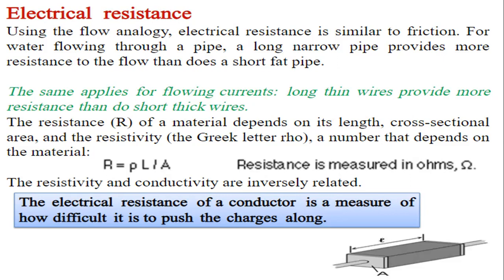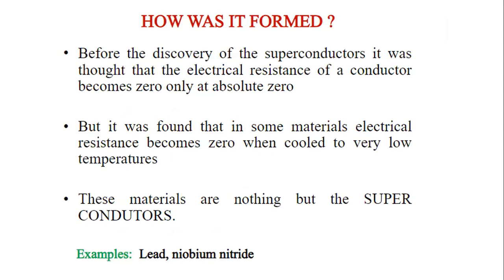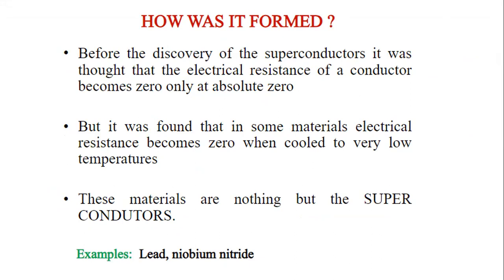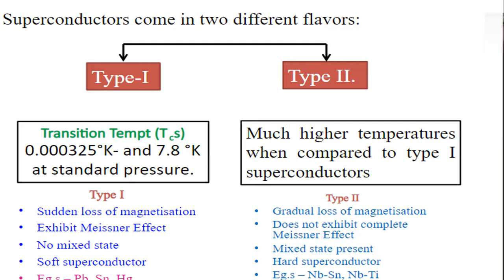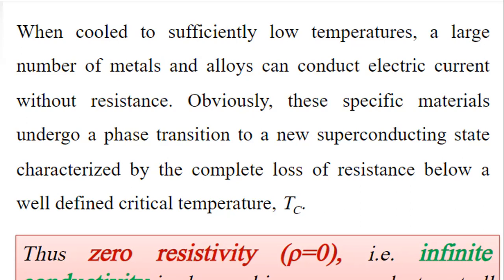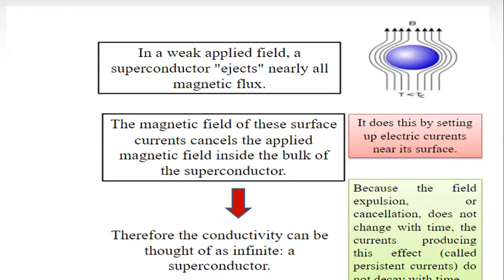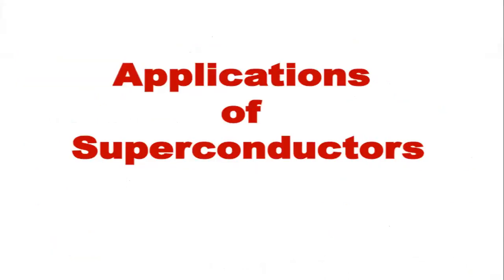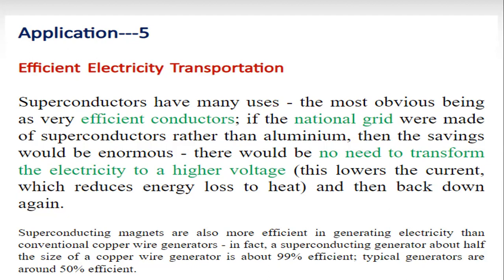superconductivity and its applications